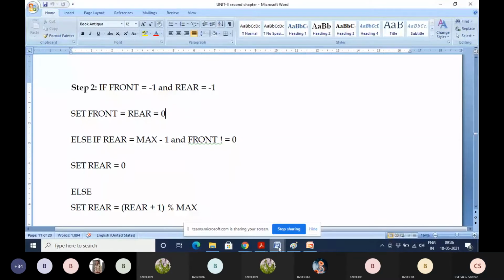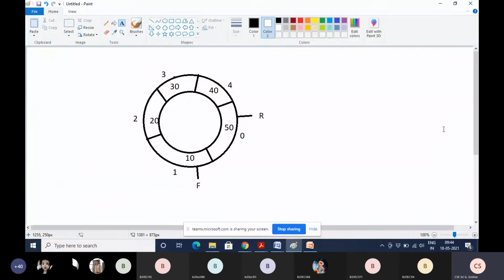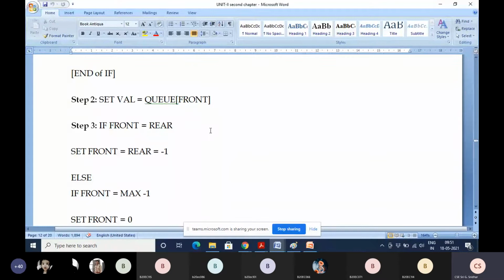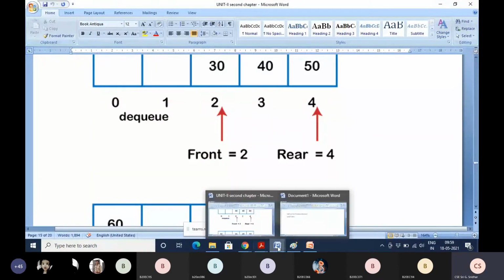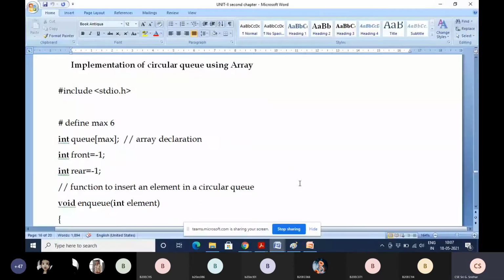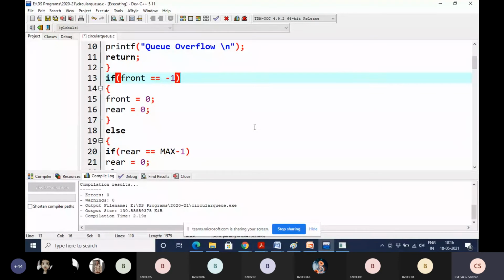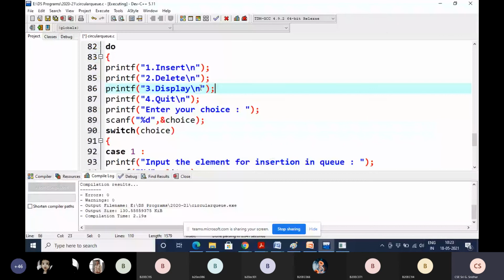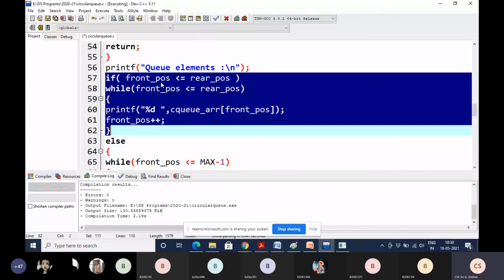CIRCULAR QUEUE 20210518 035717 Meeting Recording